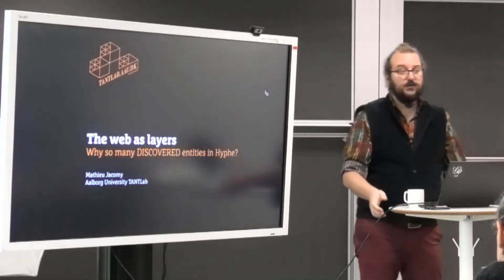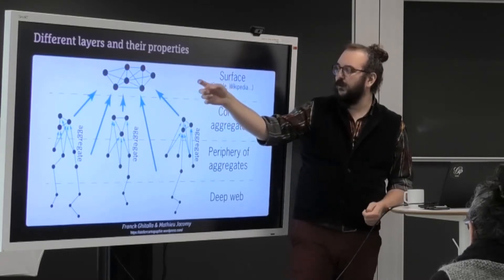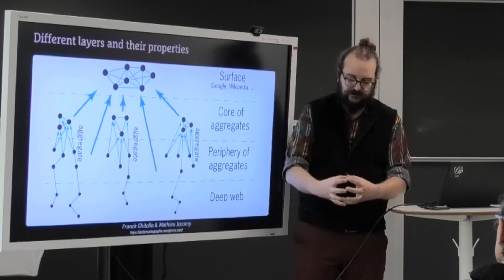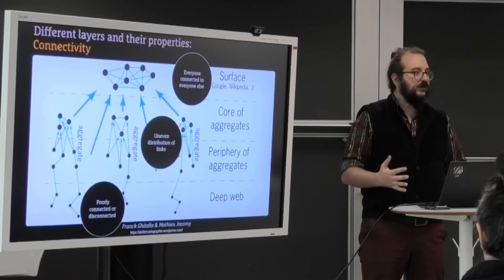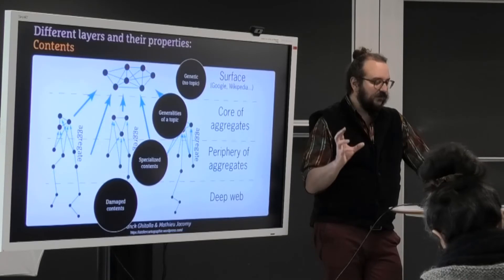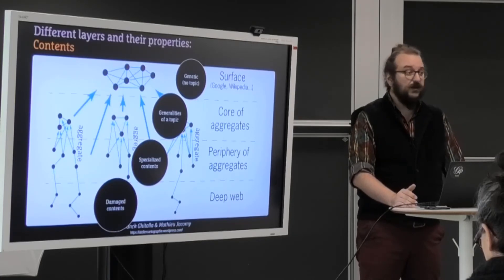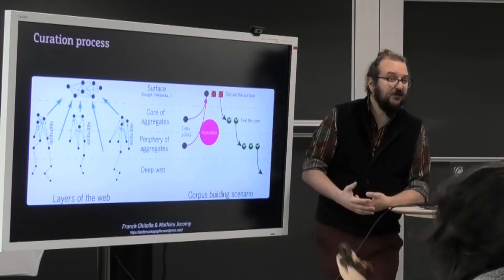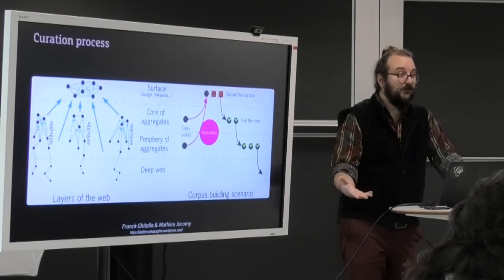HYPHE - The Web as Layers with Mathieu Jacomy - part 6/6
HYPHE  - The Web as Layers with Mathieu Jacomy